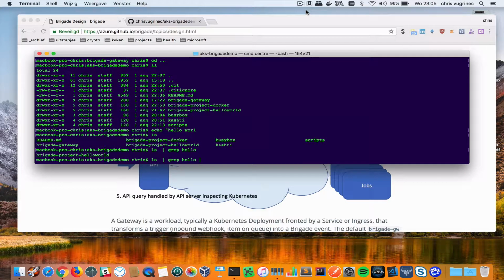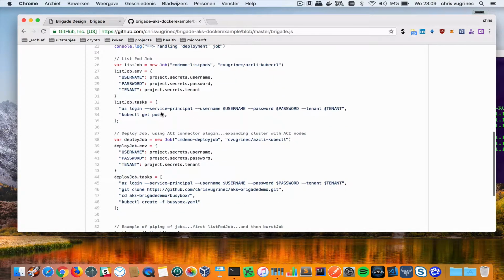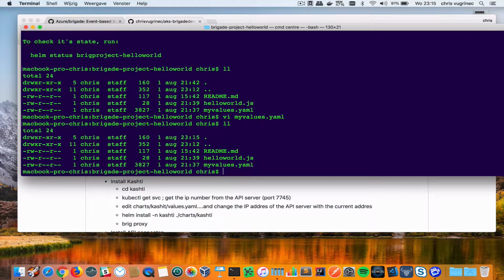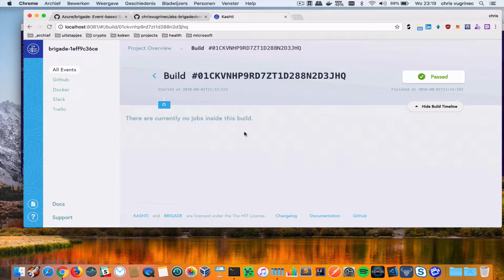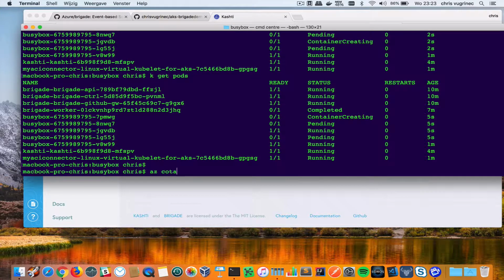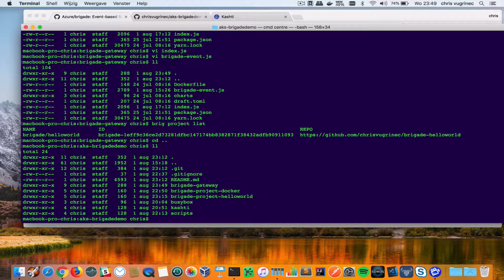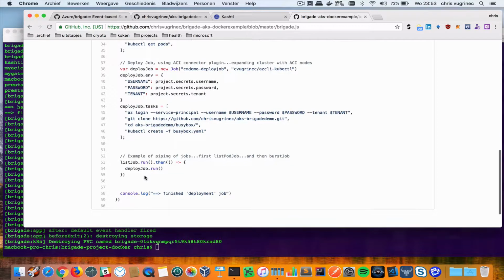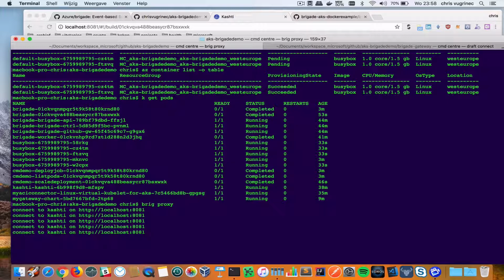Brigade demo, burst with ACI connector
This shows how to use brigade (event driven) scripts on aks. We do a deployment on ACI and then we scale it by calling the brigade gateway webhook. The results of the builds are visible via the kashti webapp. This proves that kubernetes can be utilized to run Batch like loads as well. The brigade framework makes running and exposing the jobs manageable and understandable.